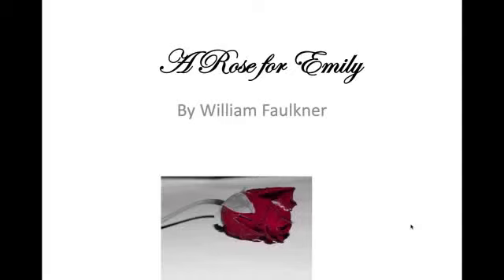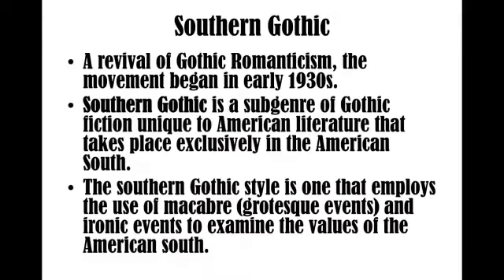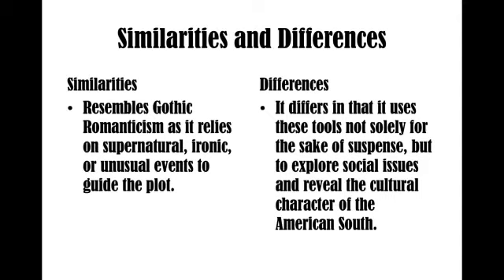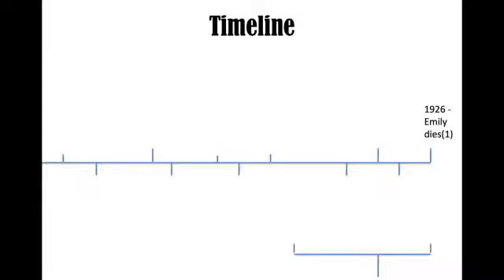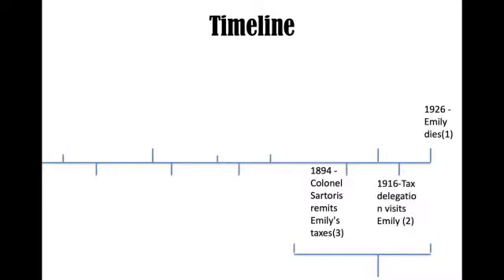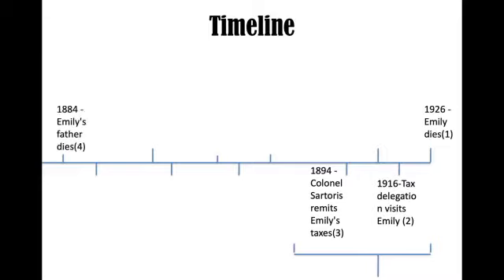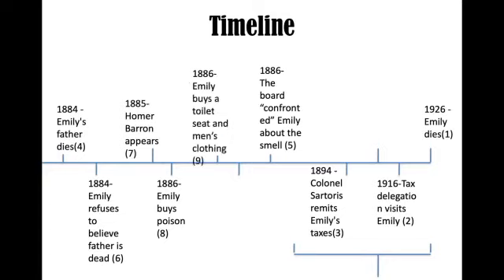A Rose for Emily Explained: Introduction to the Symbolism, Characters, Themes, and William Faulkner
Here is an introduction to the classic short story "A Rose for Emily", by American Literature writer William Faulkner.  Check out the summary of the tragic southern gothic characters and the explanation of the themes, plot and symbolism.